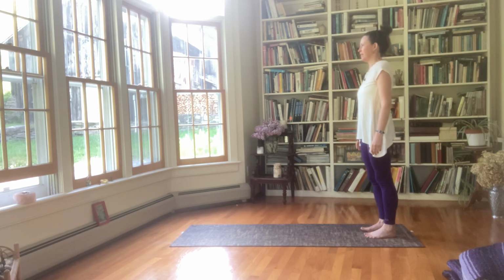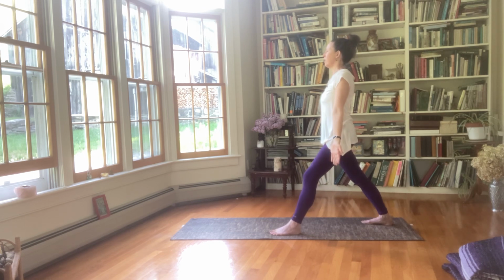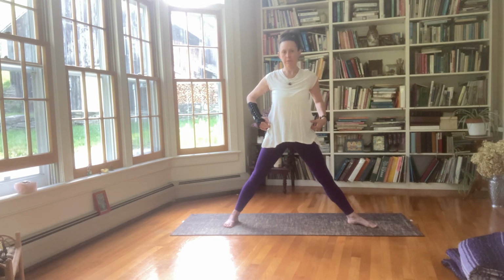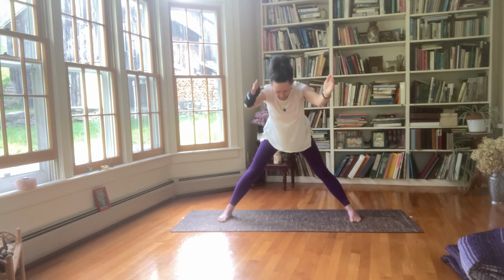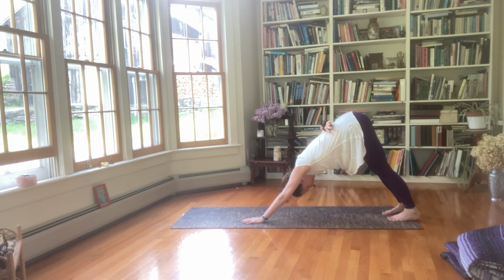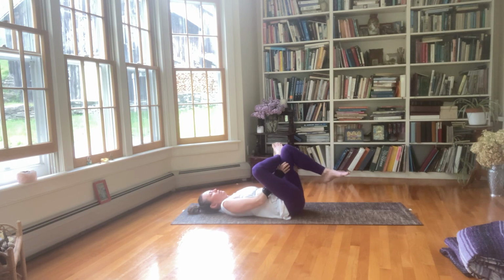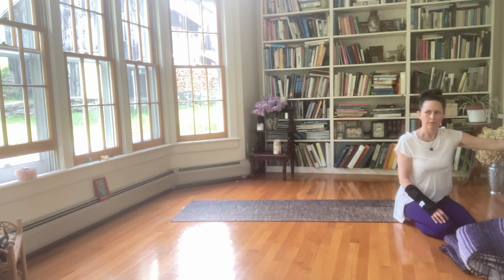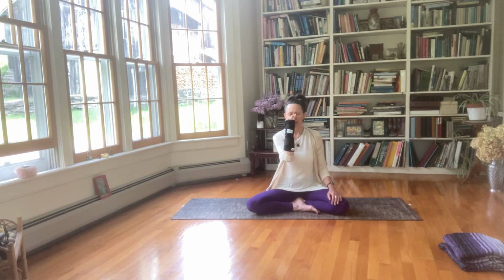Viniyoga: Slow is Smooth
Counting the breath and using a pause to increase attention, bring calm and stillness.